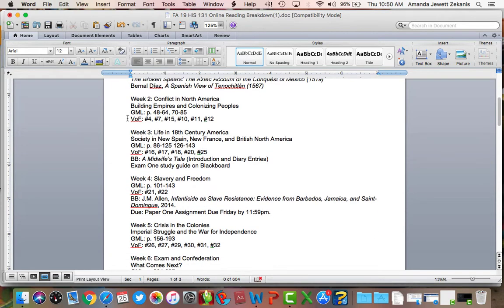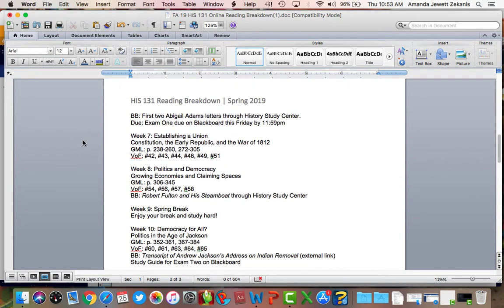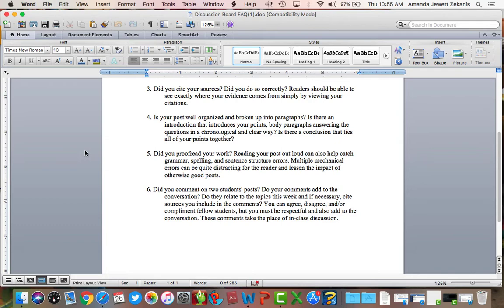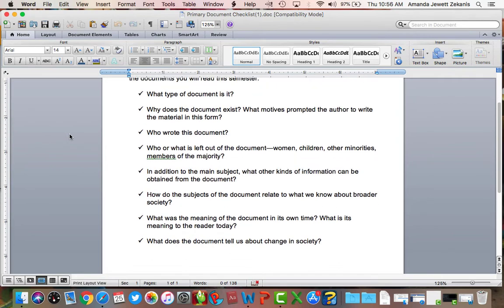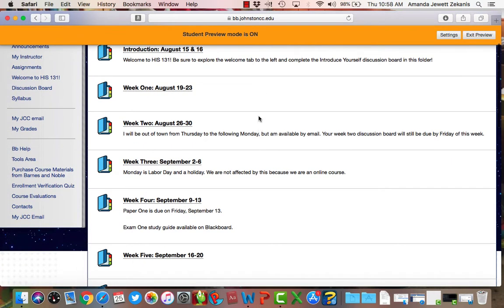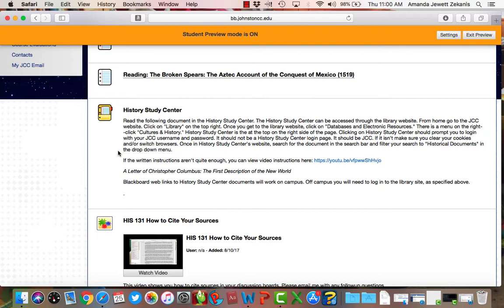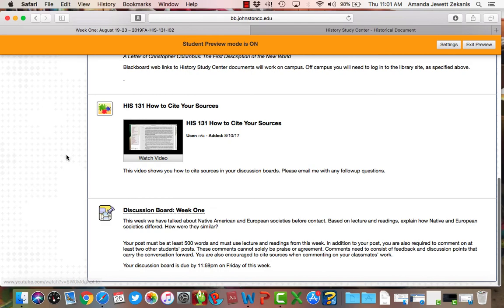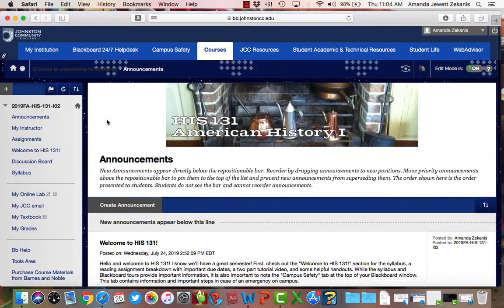HIS 131 I02 Blackboard Tour FA 19